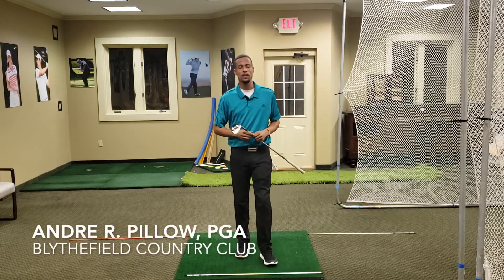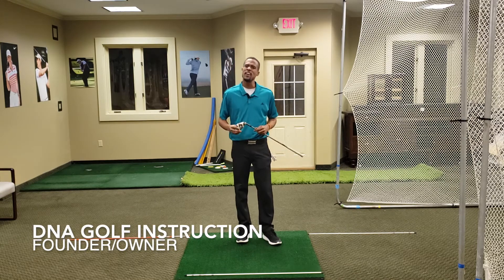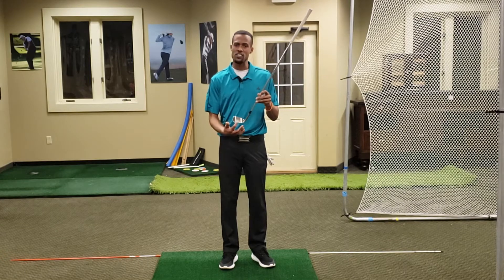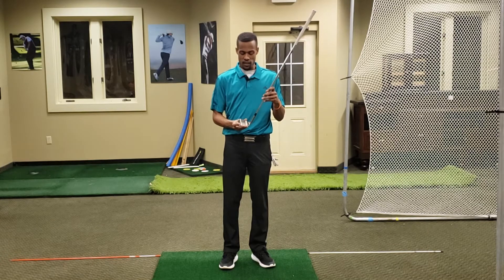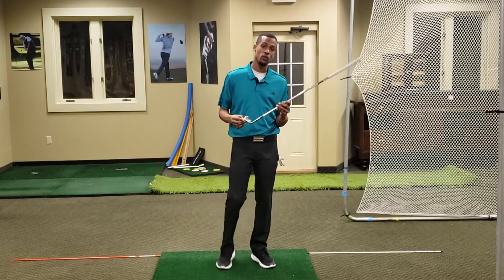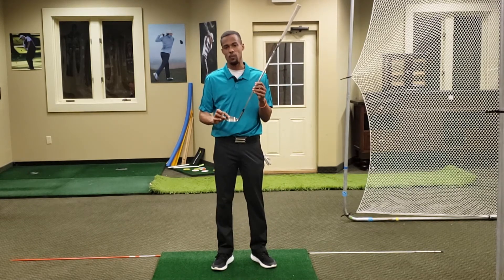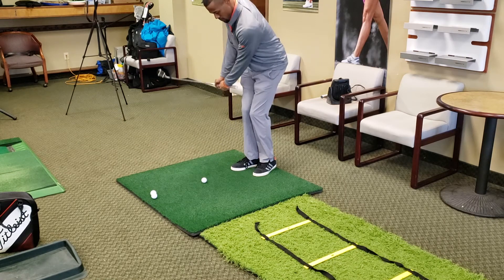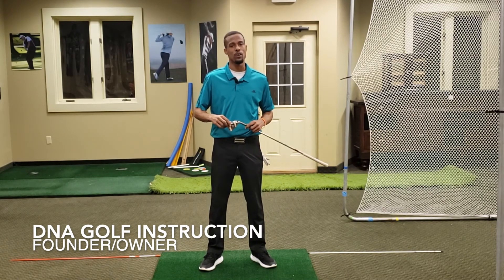Use Rubber Bands for Instant Feedback!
Use rubber bands for instant feedback on chip shots, pitch shots, and even full swing.